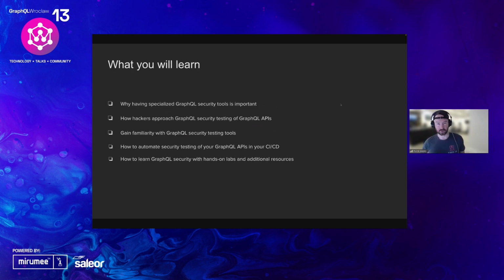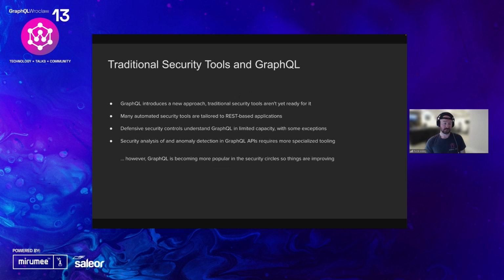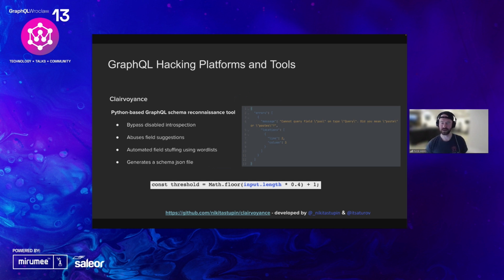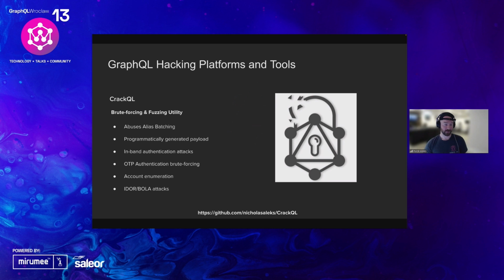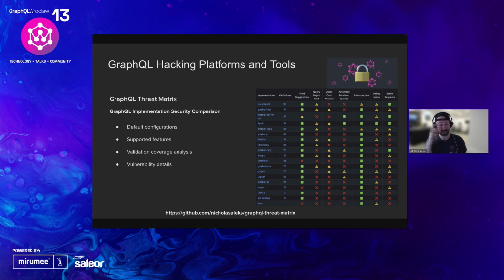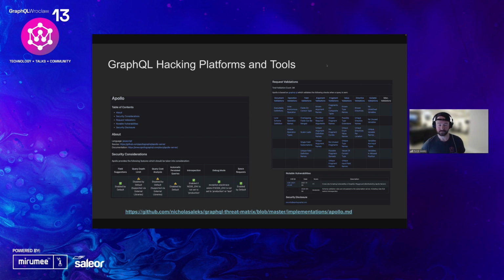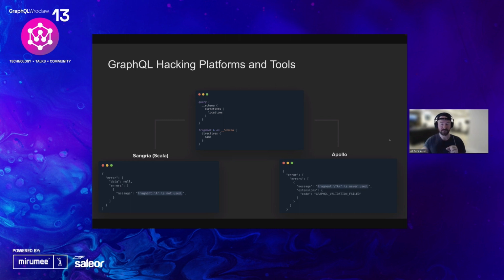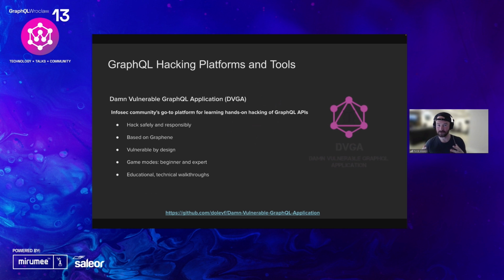Understanding how to hack GraphQL | Nick Aleks | GraphQL Wroclaw Meetup #13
Understanding how to hack GraphQL through the lens of a hacker, by using the same tools and resources adversaries use to break GraphQL applications, developers can pragmatically test the security posture of their applications before it’s too late.

This talk was given during one of the editions of GraphQL Wroclaw Meetup.